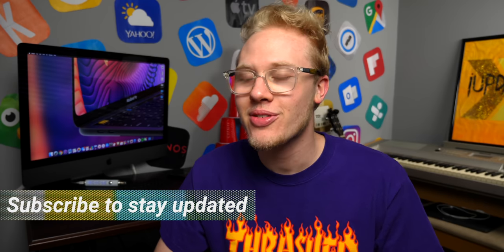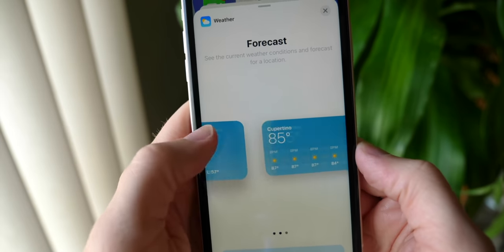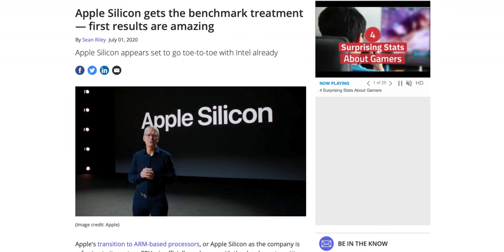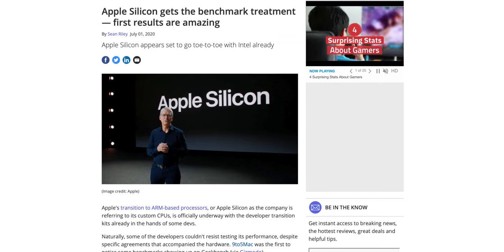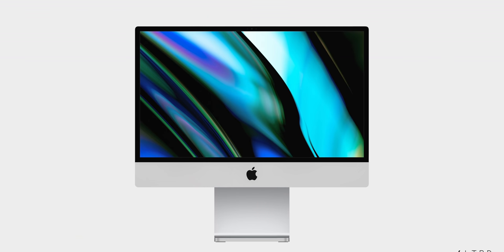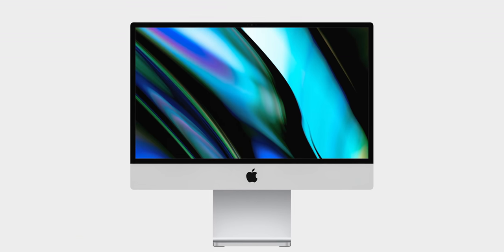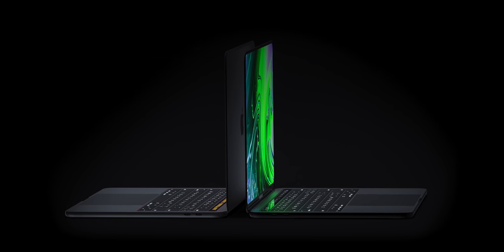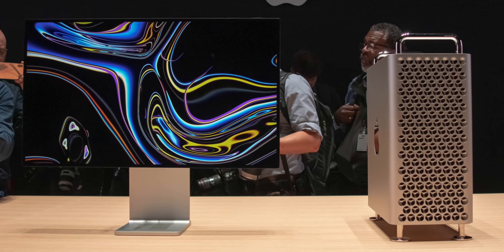Apple's Secret Silicon Mac Strategy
Apple's first silicon-powered Mac is coming later this year, and it will likely be revamped version of the existing 13-inch MacBook Pro. What's coming next? A gradual build-up to their most powerful products, like the iMac and Mac Pro.

Sources
coming soon

Timestamps
coming soon